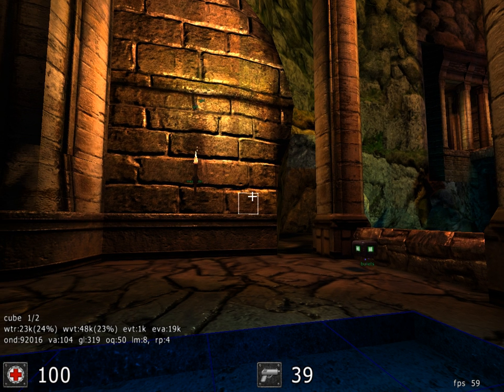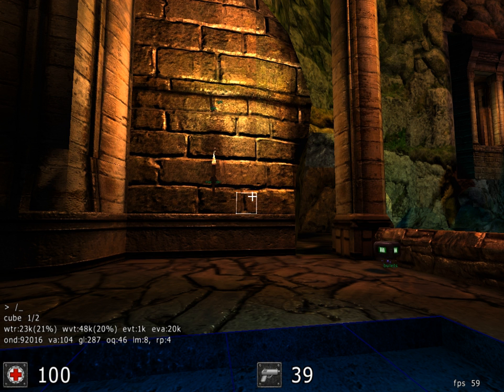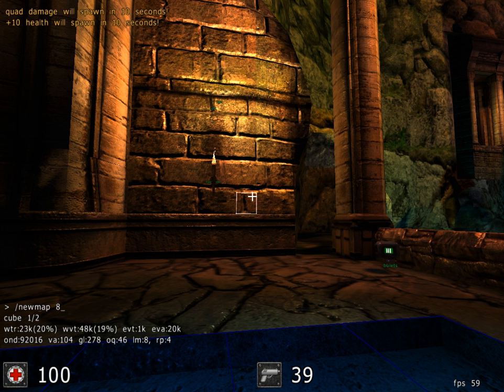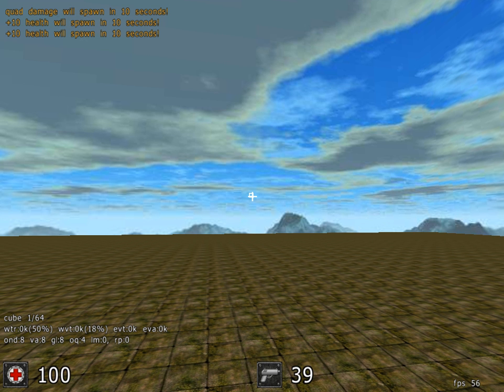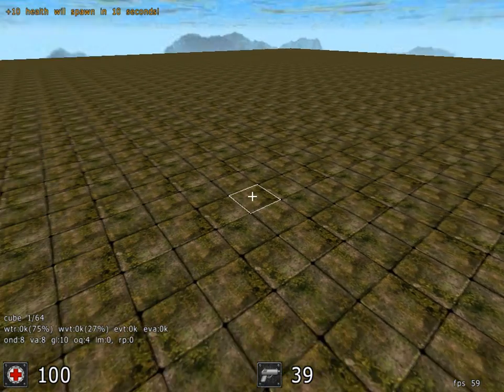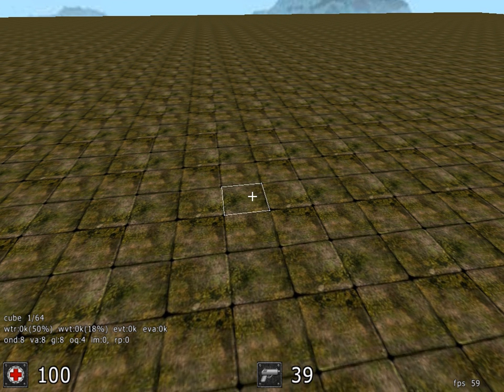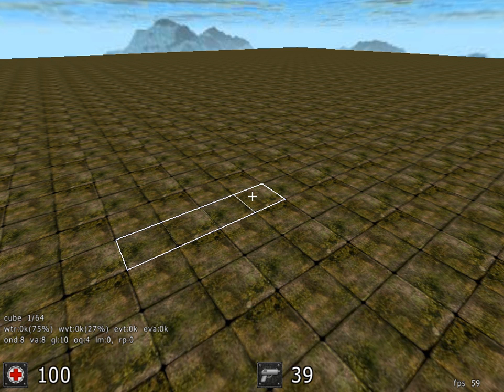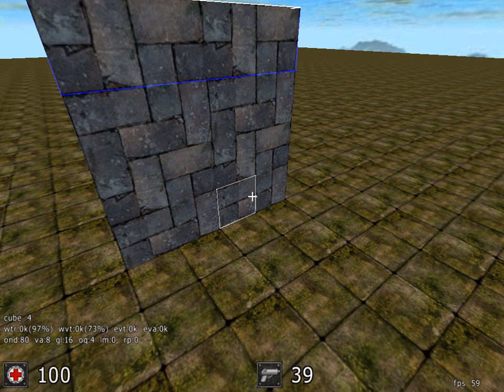Cube 2 Map Tutorial 1: Getting Started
Getting Started with the Cube 2 Map Editor.